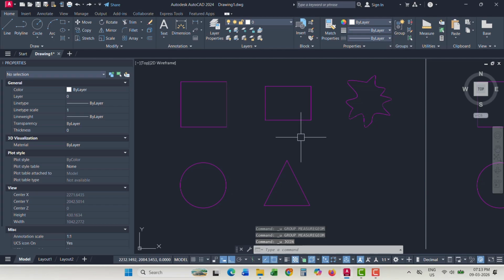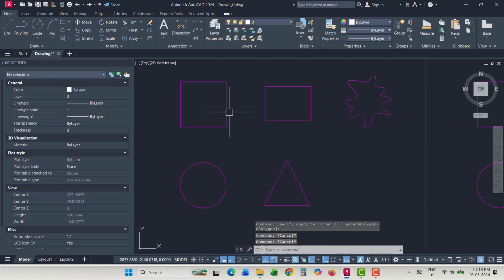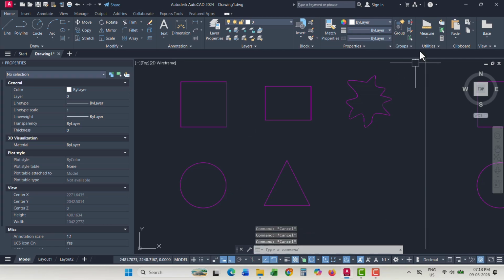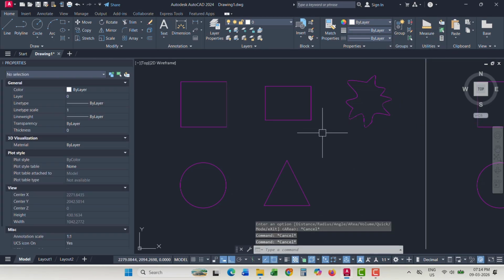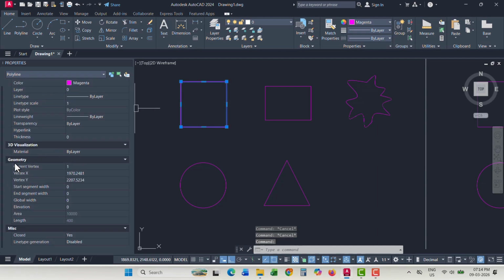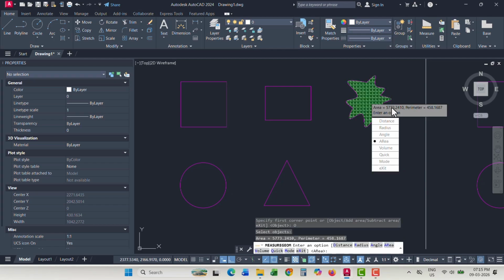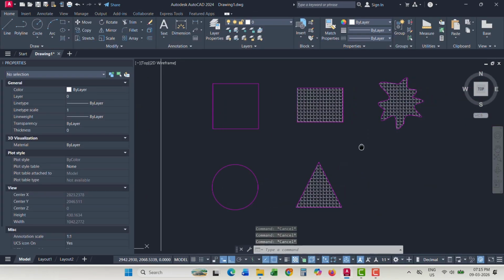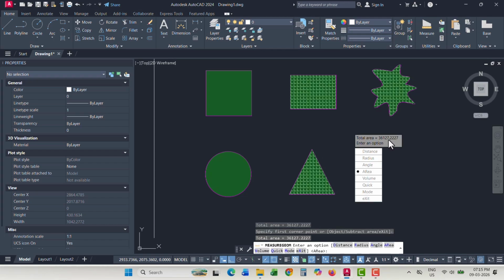HOW TO MEASURE AREA OF ANY SHAPE IN AUTOCAD | AUTOCAD 2025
Learn how to quickly calculate the area and perimeter of any object or closed shape in AutoCAD 2025. This tutorial covers the AREA command and the MeasureGeom tool for precise drafting.
In this video, you will learn:
 * How to use the AREA command for simple and complex shapes.
 * Measuring areas of objects like polylines and circles.
 * Using the "Add Area" and "Subtract Area" features for custom calculations.
Command Used: AREA (Shortcut: AA)